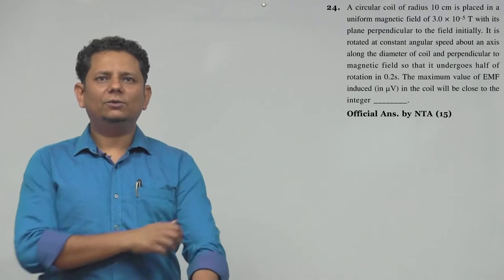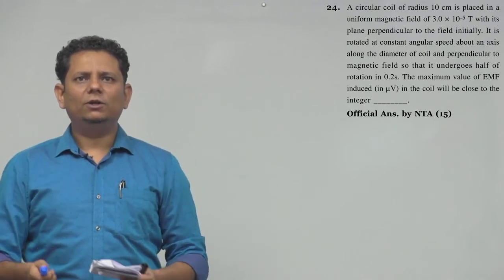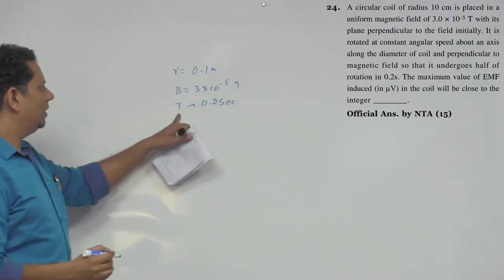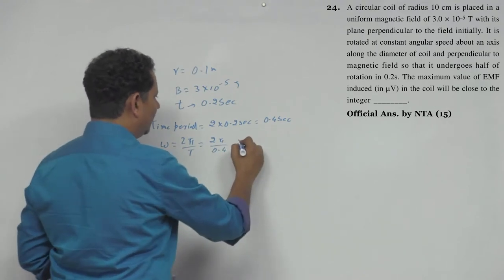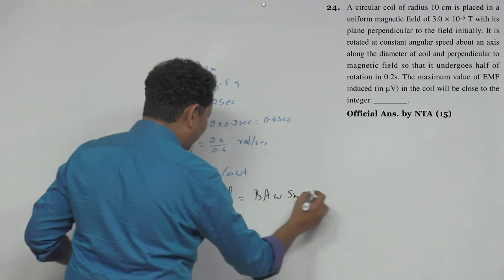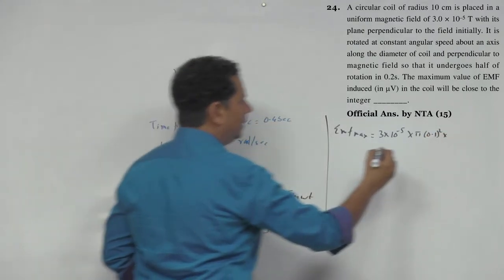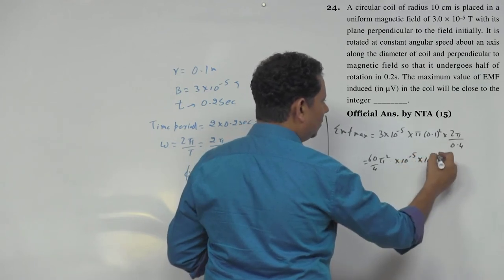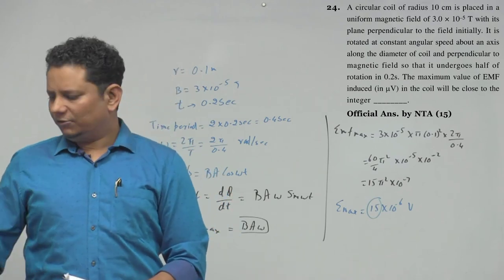A circular coil of radius 10 cm is placed in a uniform magnetic field of 3.0 x 10-5 T with its plane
A circular coil of radius 10 cm is placed in a uniform magnetic field of 3.0 x 10-5 T with its plane perpendicular to the field initially.